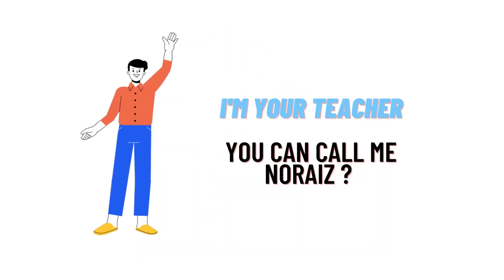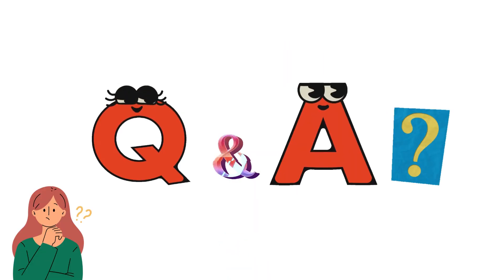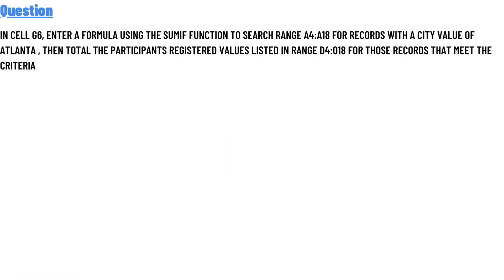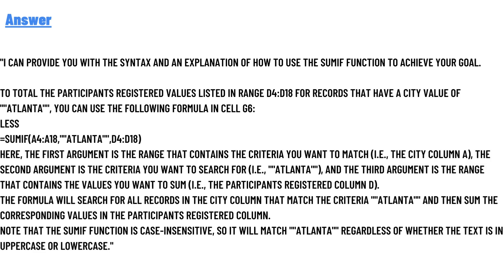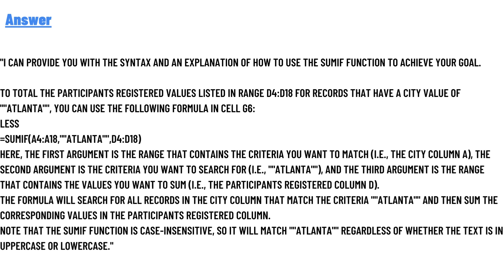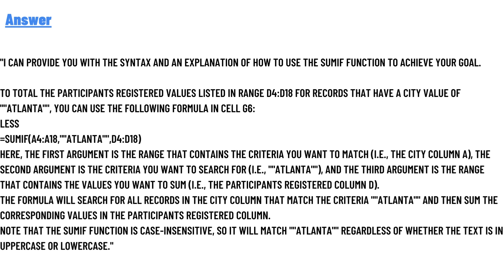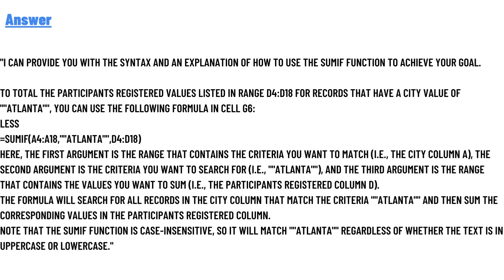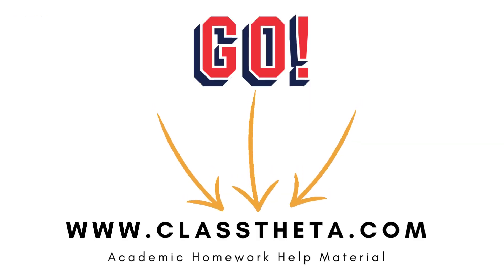In cell G6, enter a formula using the SUMIF function to search range A4:A18 for records with a City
In cell G6, enter a formula using the SUMIF function to search range A4:A18 for records with a City value of Atlanta , then total the Participants Registered values listed in range D4:018 for those records that meet the criteria